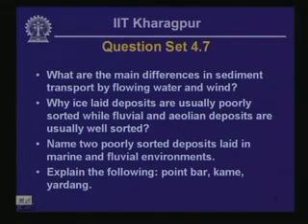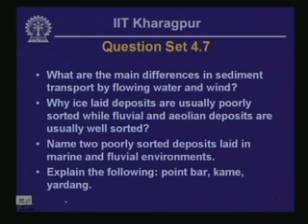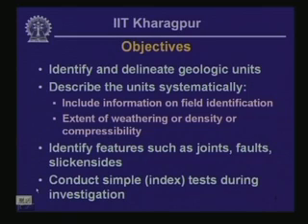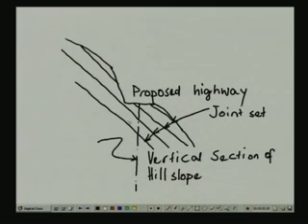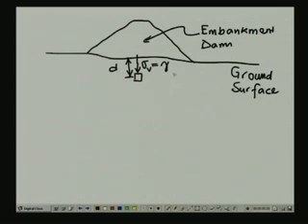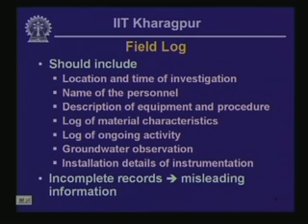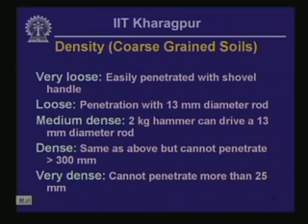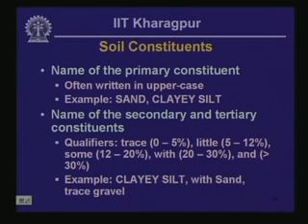Lecture - 15 Introduction to Subsurface Exploration